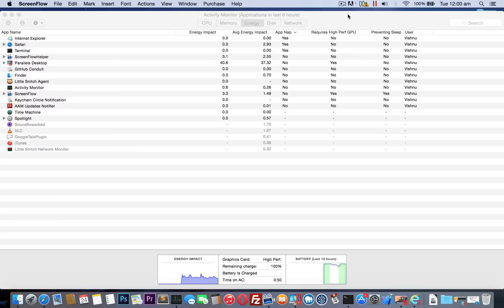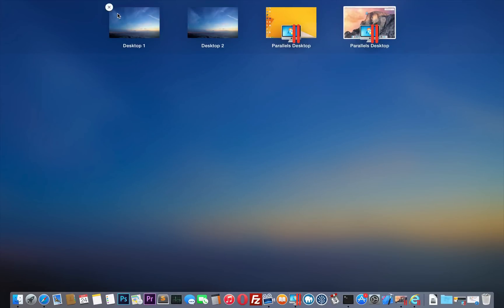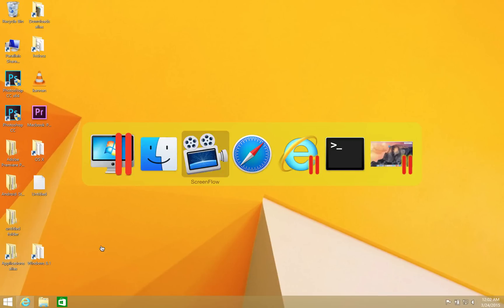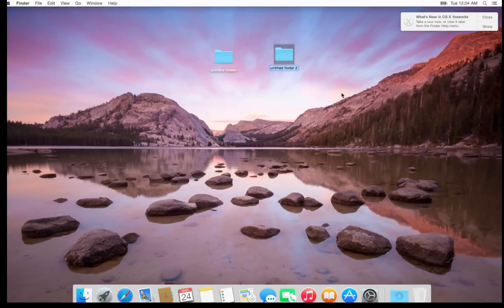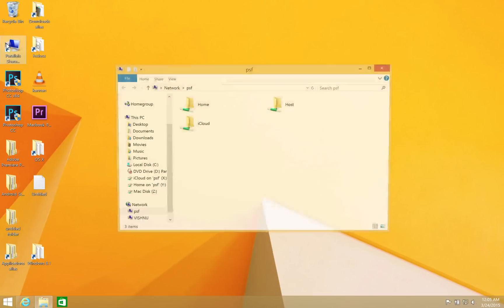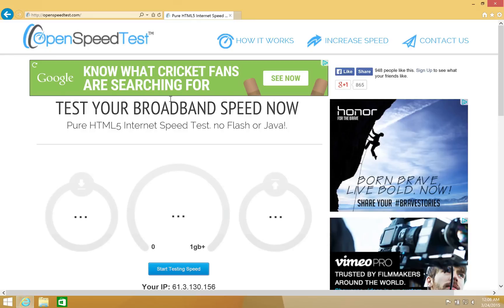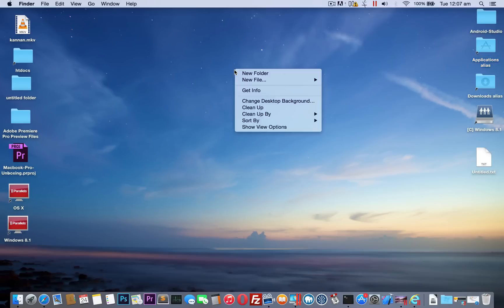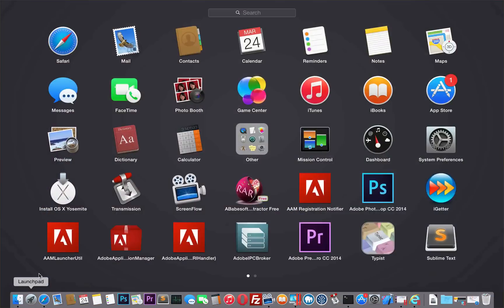OS X Yosemite Vs Windows 8.1 On Macbook Pro 2015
I have not covered much about OS X Yosemite Vs Windows 8.1. This is a Quick video sharing my initial impressions when i try to use OS X. I brought a new retina macbook pro on march 2015 (mid 2014 model) there is no new macbook pro after that for apple (with dedicated graphics) What you see is not my work setup on a windows machine and you see in my OS X desktop is just what i learning ..
I know both os have its pros and cons bot i would say a windows power user will suffer a lot when he get in to OS X for the first time. to be honest i would say OS X and the overall machine experience is very good. you will not get similar overall experience on any windows Pc/Laptop. but some features on windows by default is still missing on OS X. of Apple add those to OS X it would be so nice to have.
Windows 10 will be come with similar multi desktop features and that will be awesome if it matches the OS X experience with a nice trackpad. Microsoft have a new reference trackpad that works awesome so i think the overall experience on a mac and windows will tie when windows 10 came out. this is just my initial impression nothing more than that.